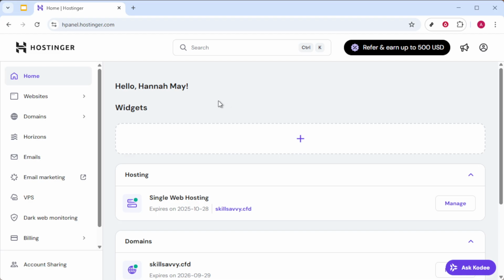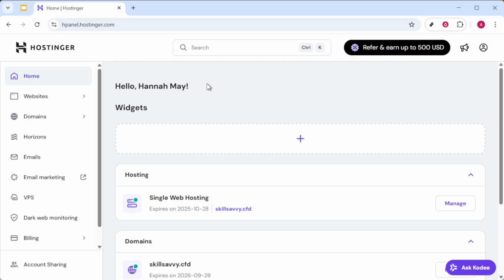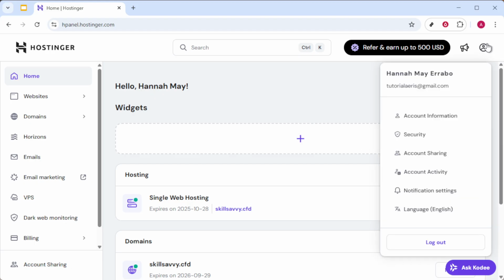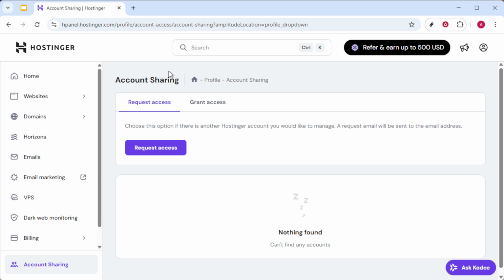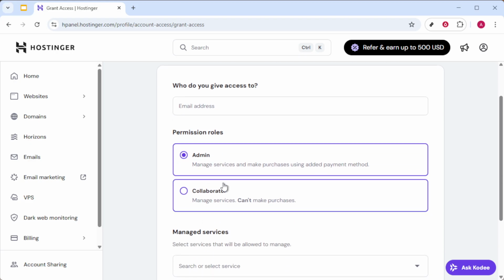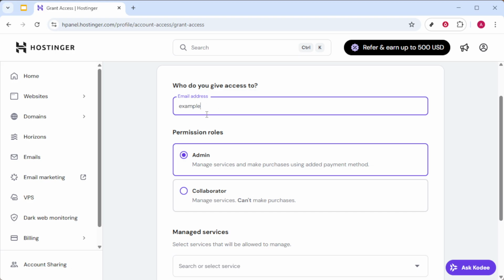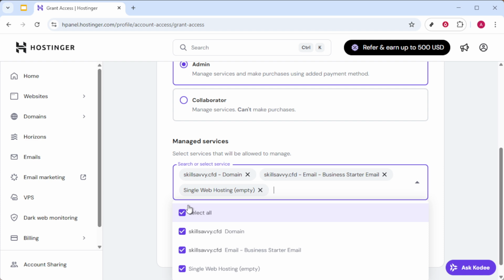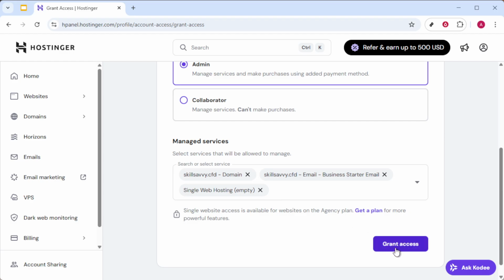Hostinger Access Manager | How To Give Access For Manage Hostinger Account 2025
Learn how to use Hostinger Access Manager to give access for managing your Hostinger account in 2025! This step-by-step tutorial shows you how to safely share account access with team members or collaborators without sharing your personal login details. Perfect for website owners and businesses.

🔹 Steps covered in this video:
1. Logging into your Hostinger account
2. Accessing the Access Manager settings
3. Adding team members or collaborators
4. Setting permissions and access levels
5. Tips for secure account management

💻 Give access to your Hostinger account safely and efficiently with this complete 2025 guide!